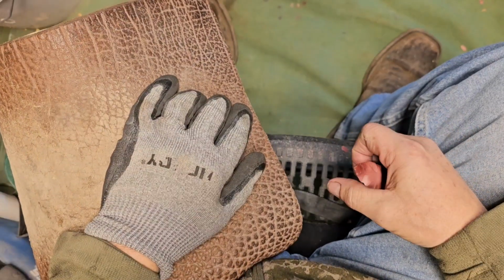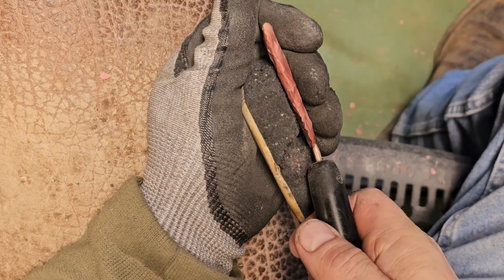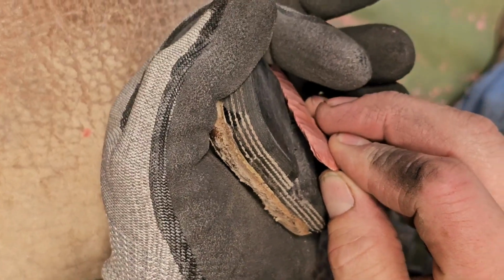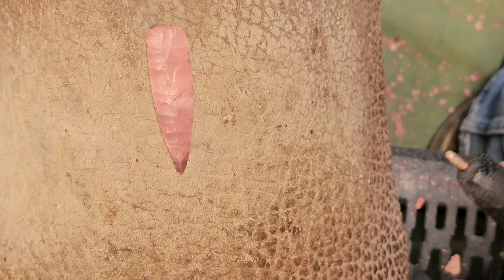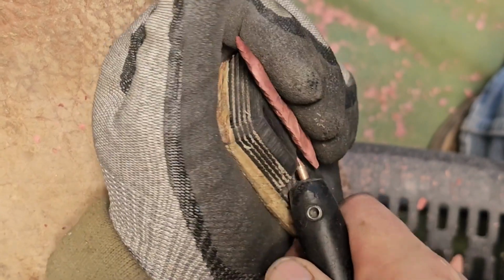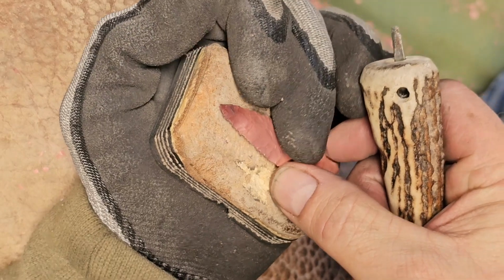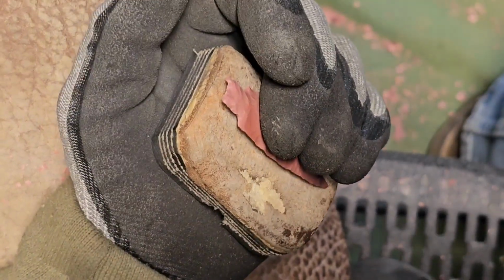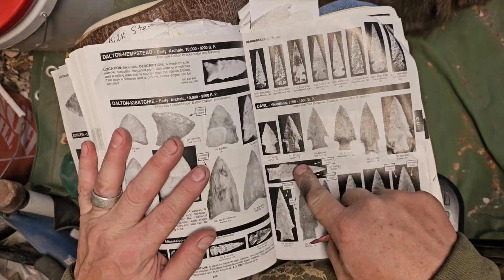Flintknapping a Mookaite Darl Arrowhead.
I knapped this little Darl point from a mookaite preform I made about a year ago. I really enjoy making these little bifaces and preforms from whatever small material I have laying around. I also find that it's great practice and helps keep my skills sharp when I don't have time to make finished points.